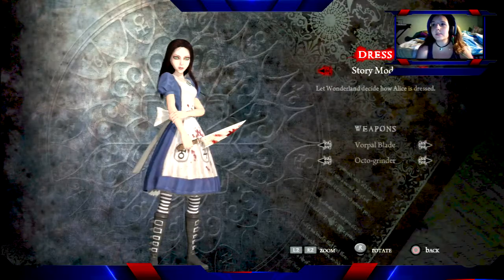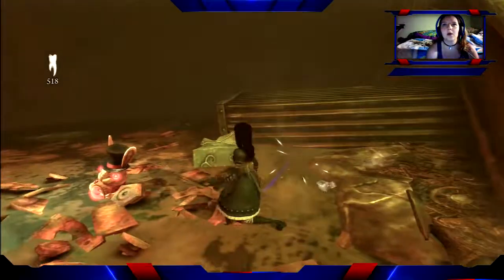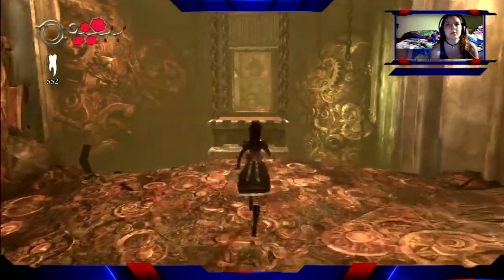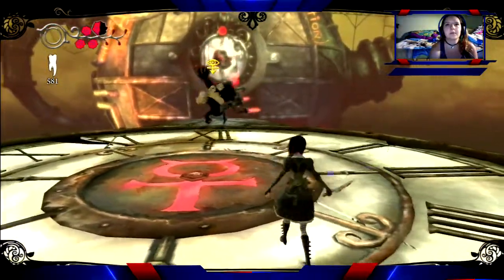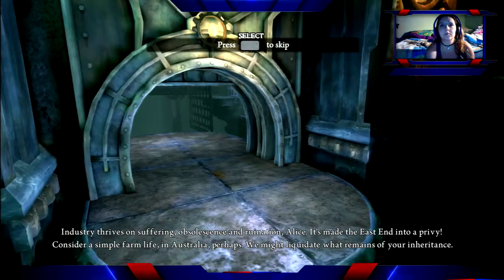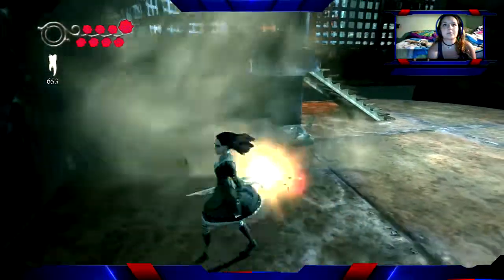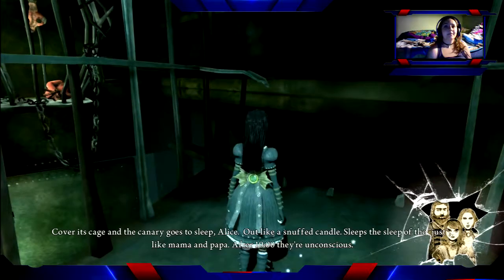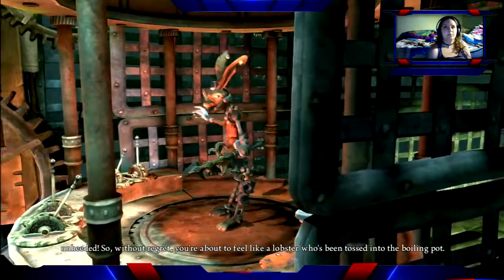Alice: Madness Returns Playthrough Part 3 MAD HATTER'S PARTS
Hello guys! We are back with some more Alice: Madness Returns, we're just continuing forward, meeting the Mad Hatter and collecting and making blood be our top priority. Let's do this!